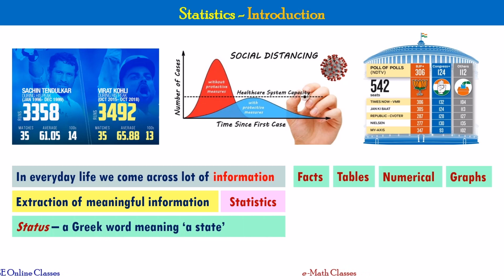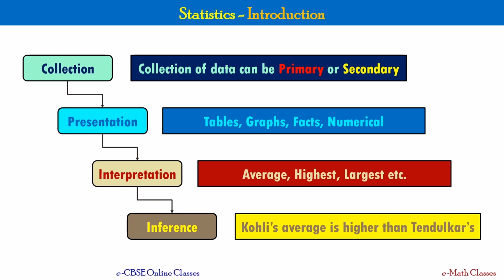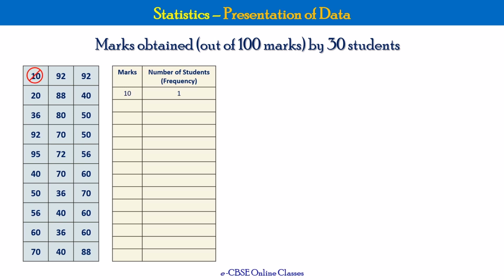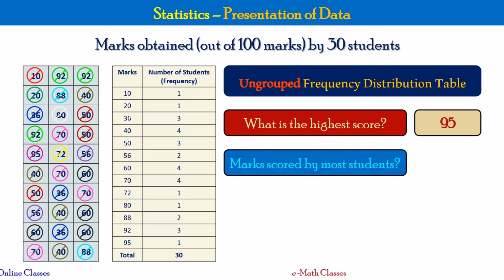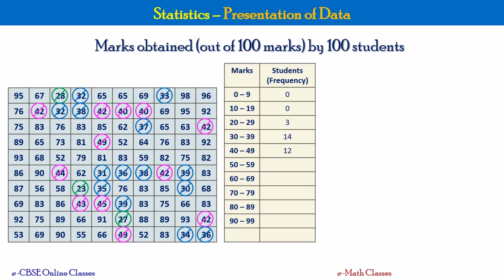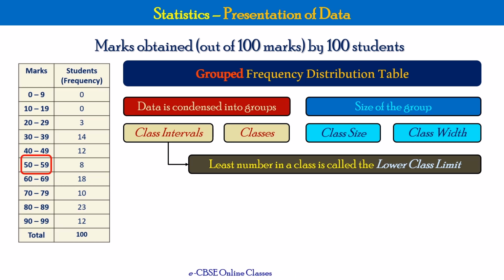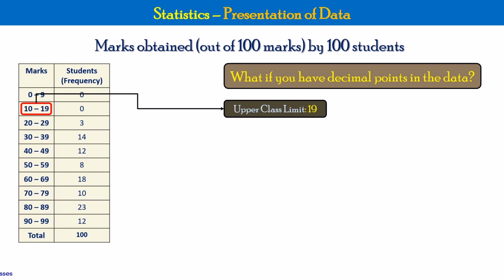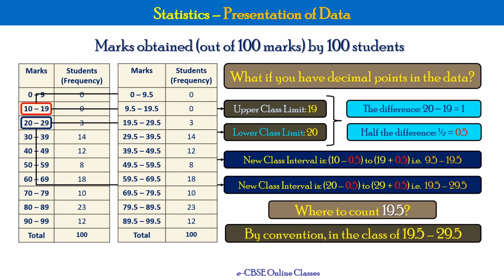Introduction to Statistics | Class 10 Statistics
Class 10 Statistics - Introduction to Statistics - Presentation  of data - Grouped and Ungrouped data - Frequency tables - Class Limits
In this video, we discuss about the need for statistics. And introduce the following:
a) Data
b) Collection, Presentation, interpretation of Data and its inference
c) Presentation of data in ungrouped frequency table
d) presentation of data in grouped frequency table
e) Class limits etc.